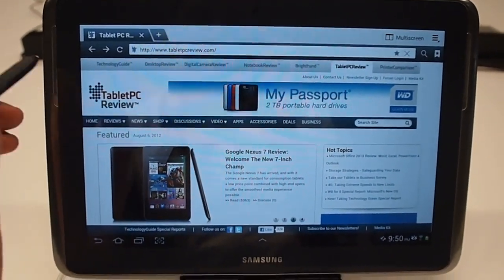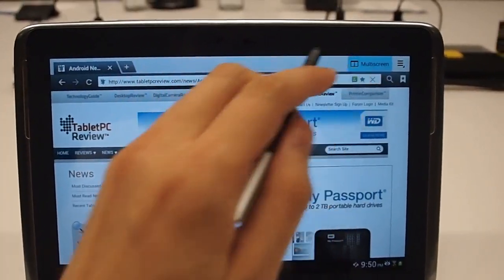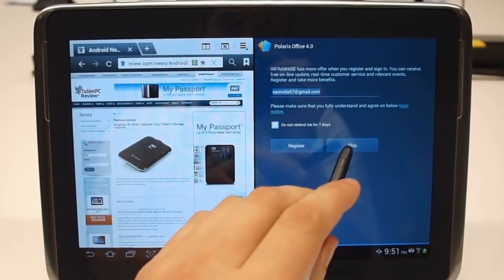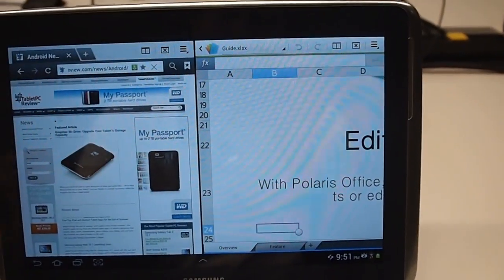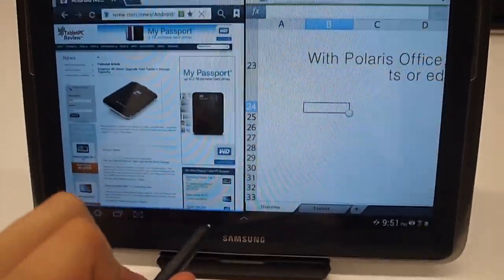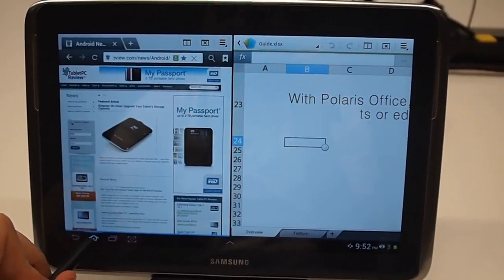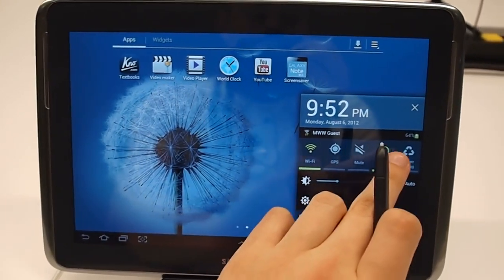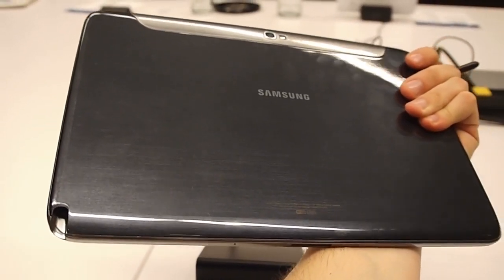Samsung Galaxy Note 10.1: Hands on video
Jeff takes a hands-on look at Samsung's updated Galaxy Note 10.1 tablet.